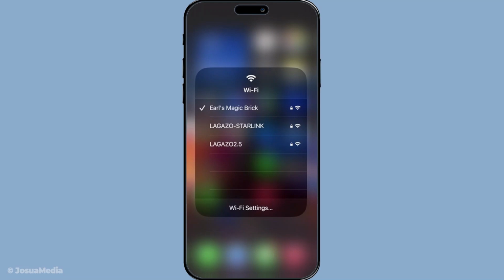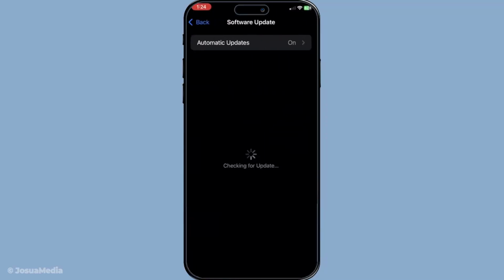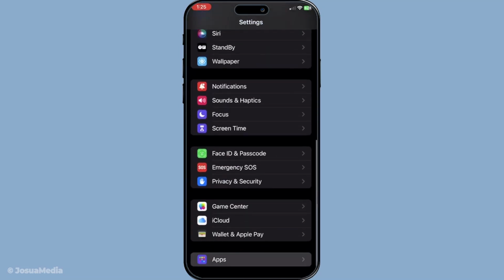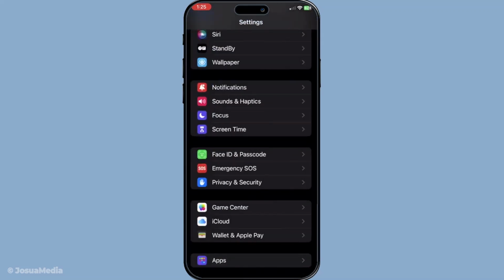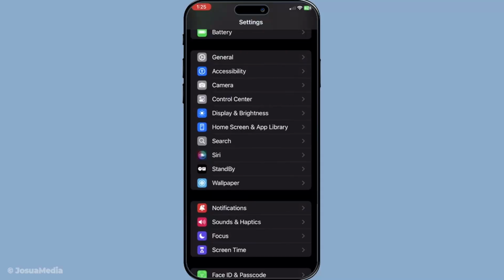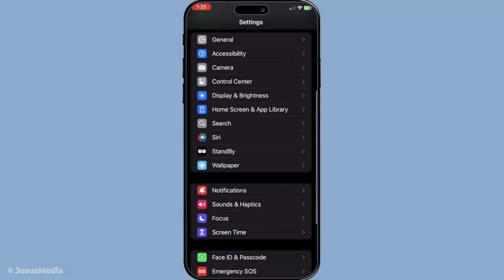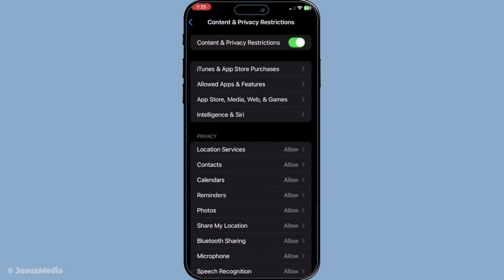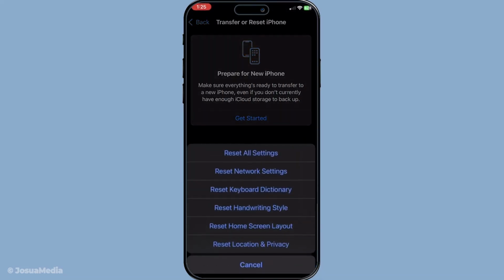How To Fix Facetime That’S Not Working On Iphone 12 Or Later (2025 Guide)